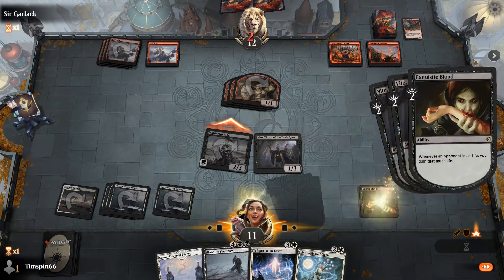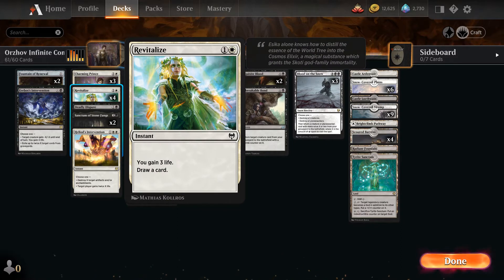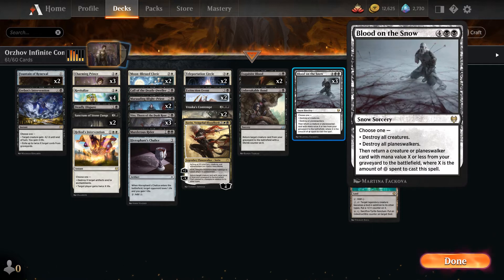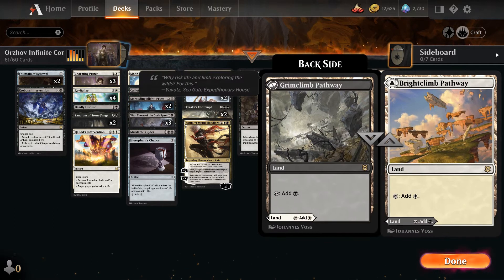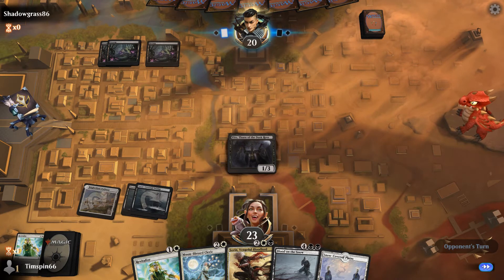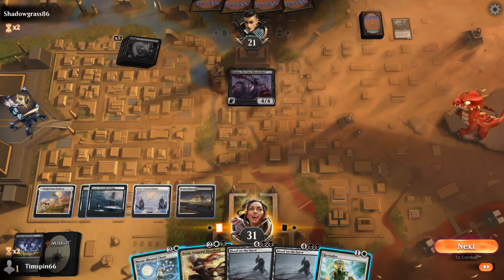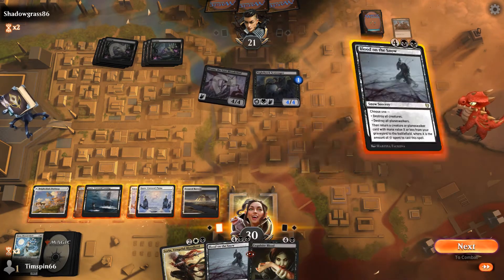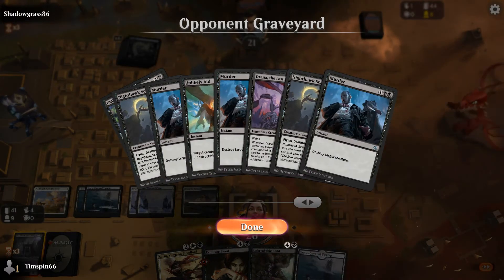Bloody Infinite Combo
Orzhov historic. Exquisite Blood, Vito, and Teleportation Circle. Oh my is this fun! "Infinite Combination".